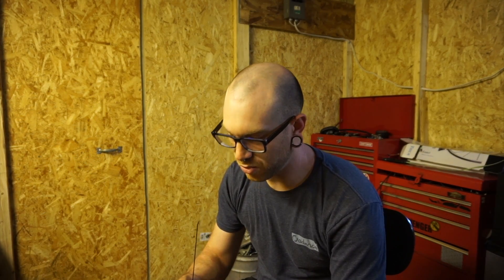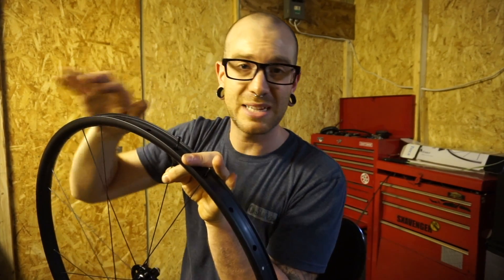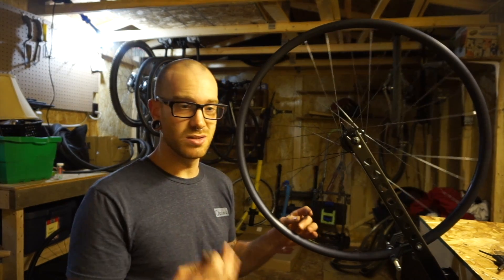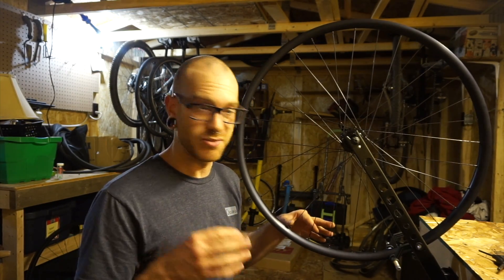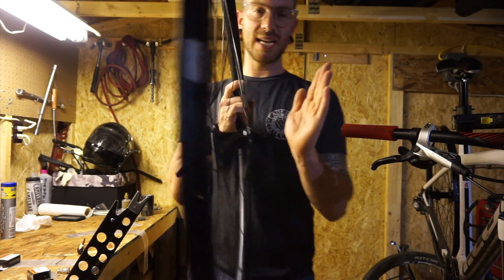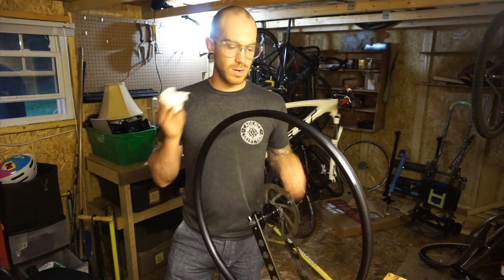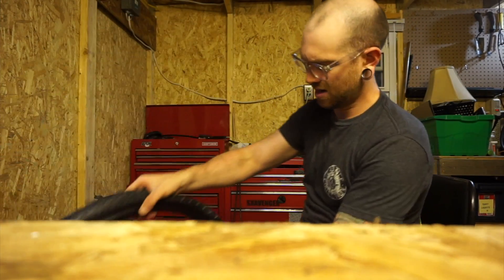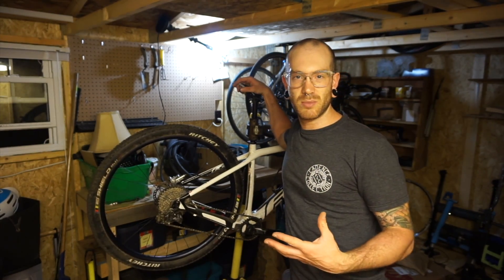Finally Building the New MTB Wheels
When it comes to building wheels, there is a fair amount of fancy tools that you can use to help achieve a well built product. They aren’t exactly necessary though, and a good build can be yielded at home with some patience and the most basic of tools. Like listed below.

Taxc Exact Trueing Stand
Park Tools Spoke Wrench
Narrow Flat Head

If you are reading this, comment: "" on my latest Instagram post.

View This Link (I'd profit from any purchase you make FYI):

OR